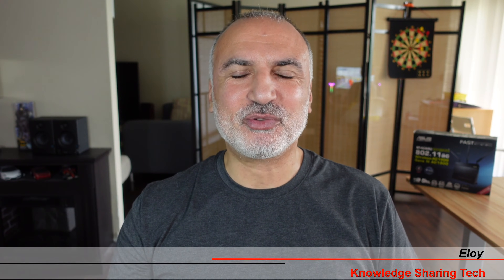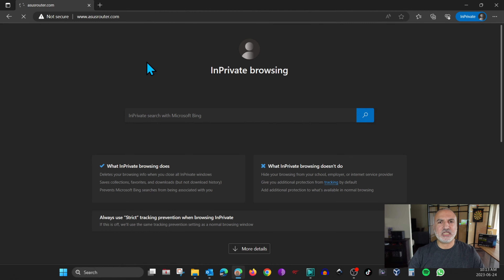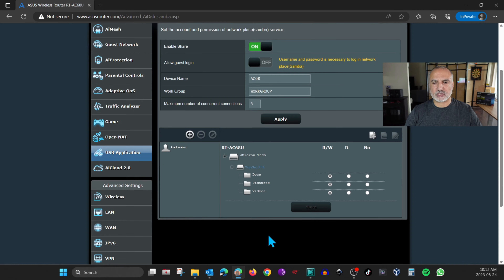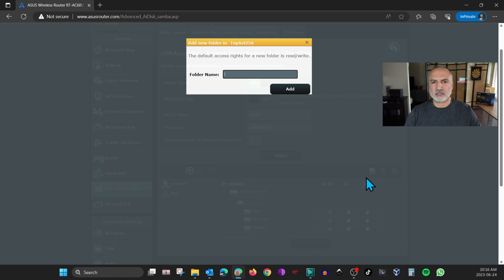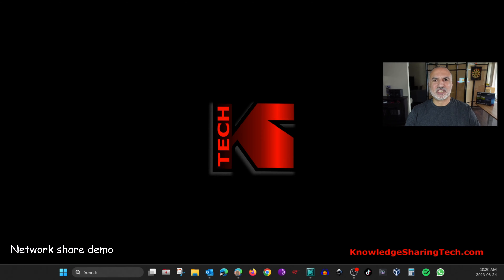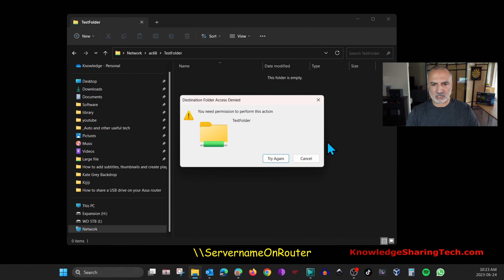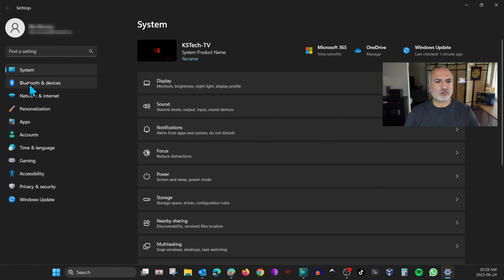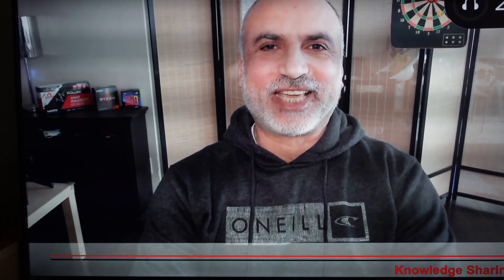How to share a USB drive on Asus router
Share USB on WIFI router as network share and as a media server
Recommended Asus router

00:00 Intro & video topics
00:47 Setting up the shares on the router
04:28 Network share demo
06:08 Media server demo on PC
07:39 Media server demo on TV